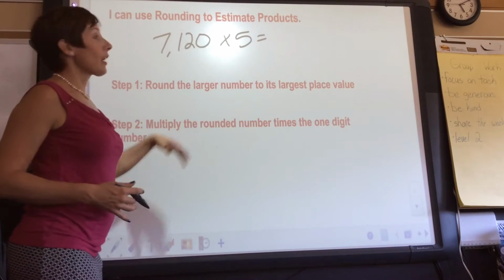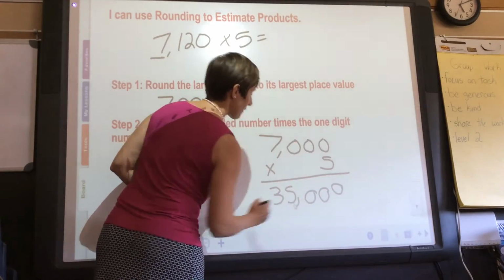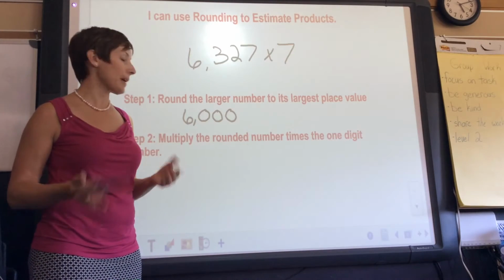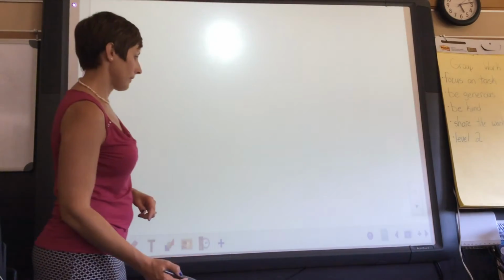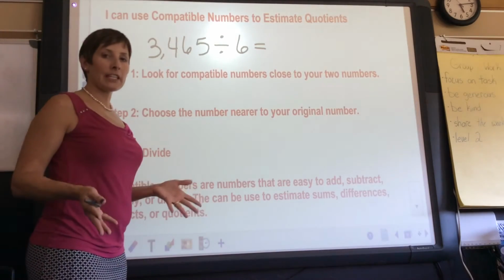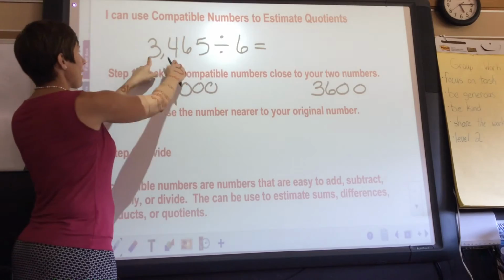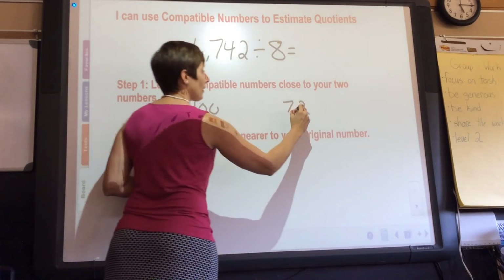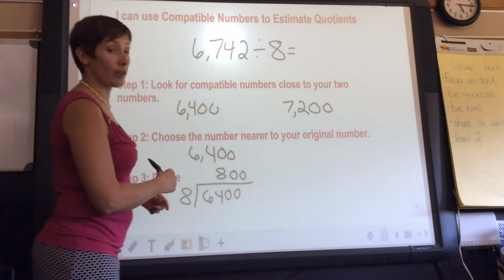Rounding to find products & finding compatible numbers to find quotients